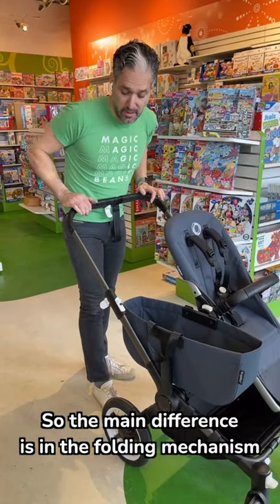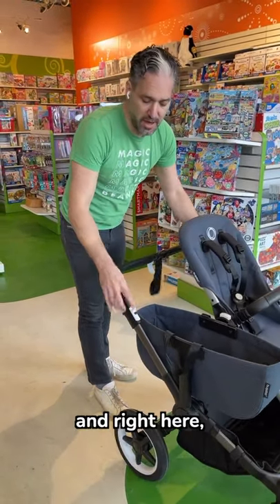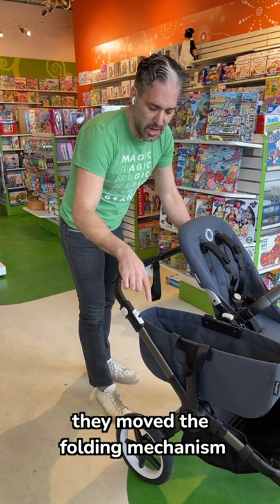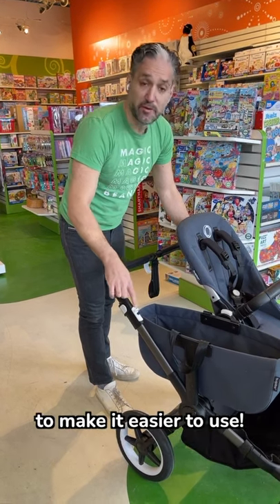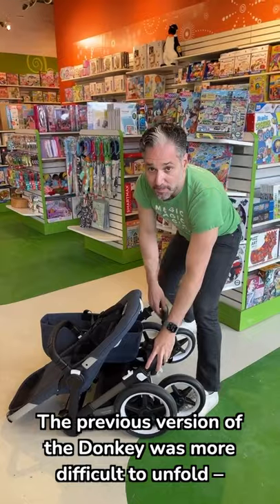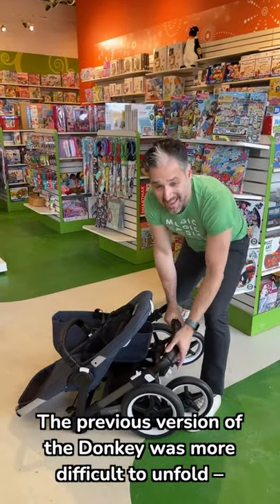Bugaboo Donkey5 Preview | Single-To-Double Strollers | Best Strollers 2022 | Magic Beans Reviews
The Bugaboo Donkey is back and better than ever! Come see what's new with this awesome stroller!